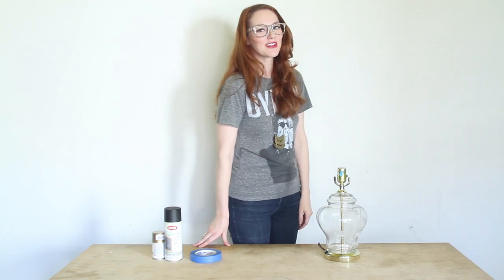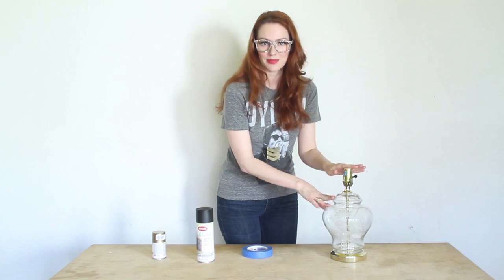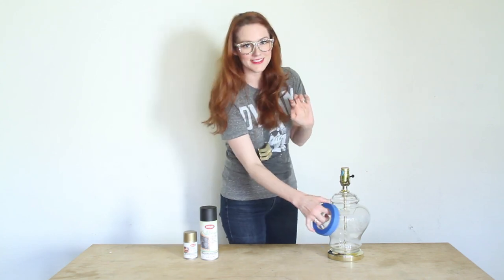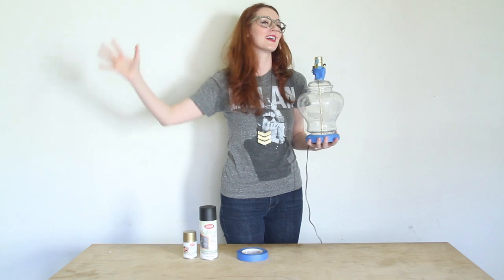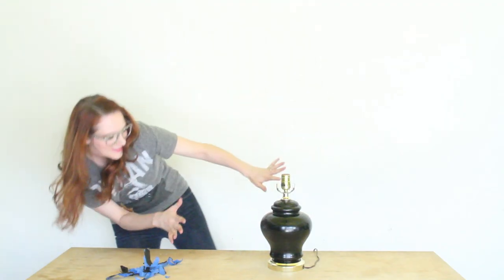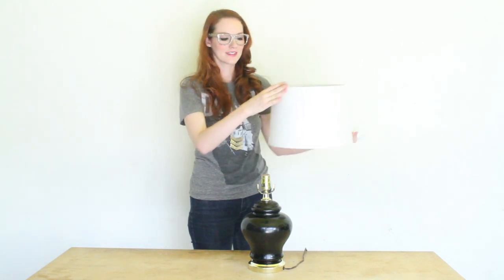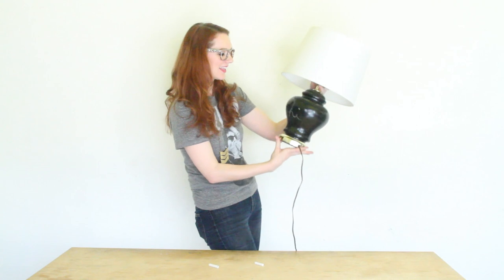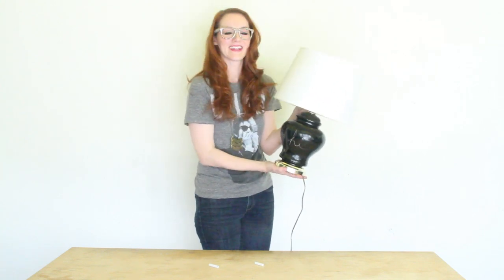How To Make A Chalkboard Lamp DIY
Summer Bellessa, of The Girls With Glasses Show, shares how to turn a thrifted $3 lamp into a guest room gem, with a little chalkboard paint.